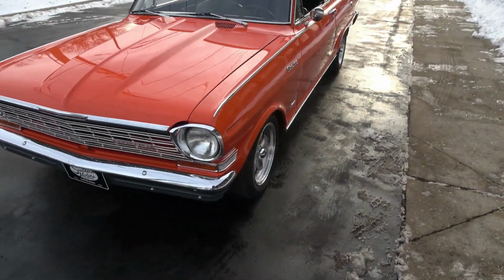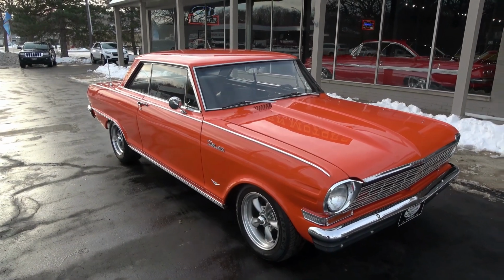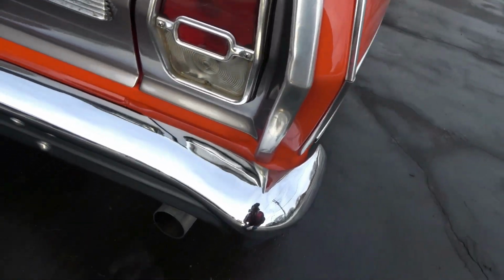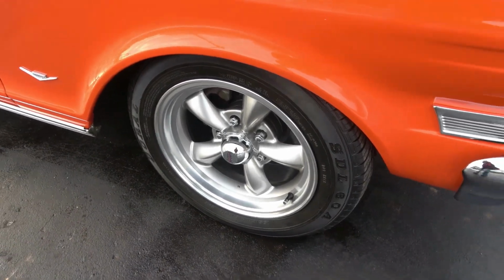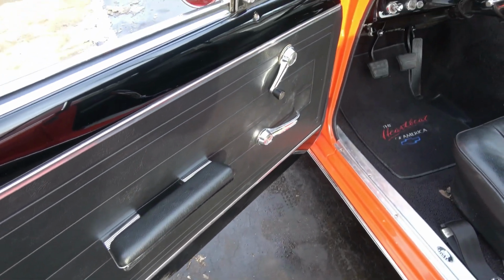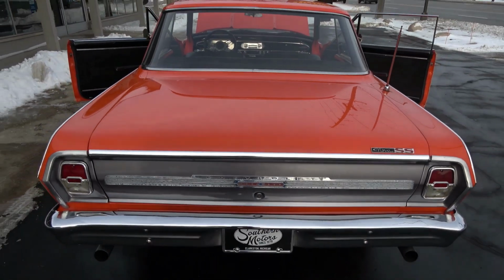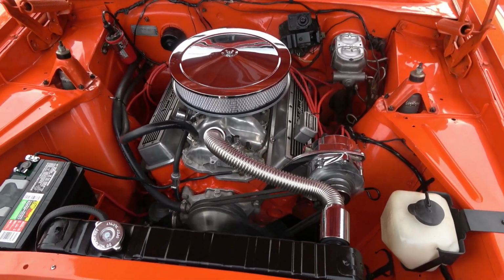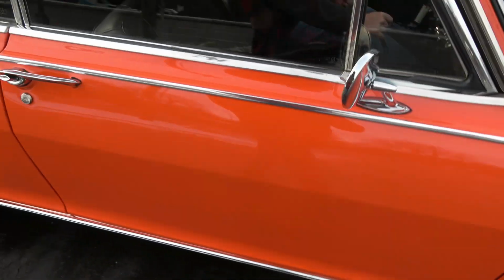1964 Chevrolet Chevy II SS $38,900.00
Recent Body Up Restoration, Clean Georgia car, True (47) Super Sport, beautiful Hugger orange paint, black vinyl interior, 327 ci engine, Muncie 4 speed manual transmission, Holley Performance dual feed 4 bbl, polished Air Gap aluminum intake, GM “double hump” heads, Hedman headers, chrome air cleaner, Edelbrock valve covers, 4 wheel disc brakes, Mallory Unilite distributor, bucket seats, chrome tilt column with Lecarra billet wheel, factory tach & gauges, Delco push-button radio, Hurst shifter, H pipe Flowmaster dual exhaust, frame ties, 10 bolt 3.73 limited slip rear end with traction bars, 225/60R15 rear tires, 195/60R15 fronts, 15” American Racing Torque Thrust wheels, cowl hood, dual chrome mirrors, One Bad Bowtie!